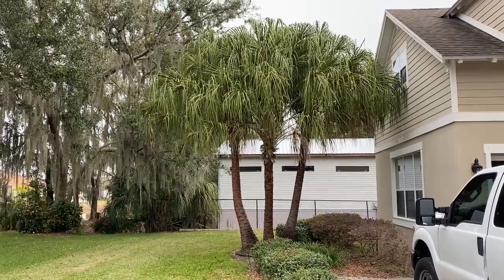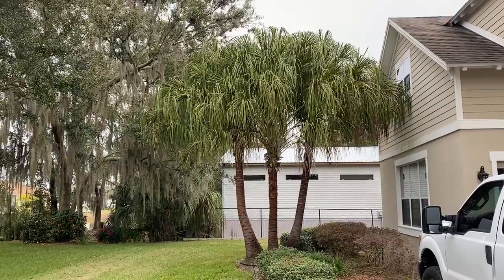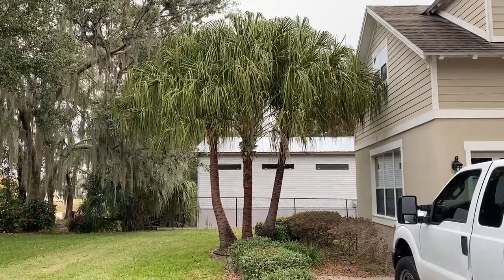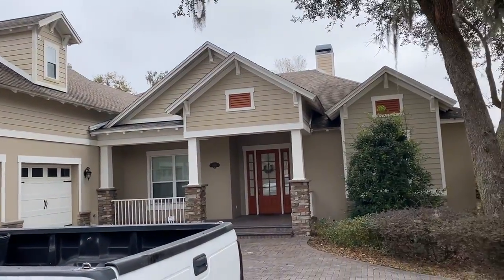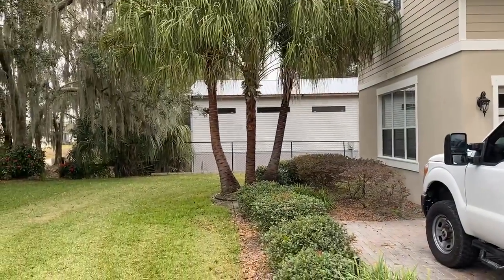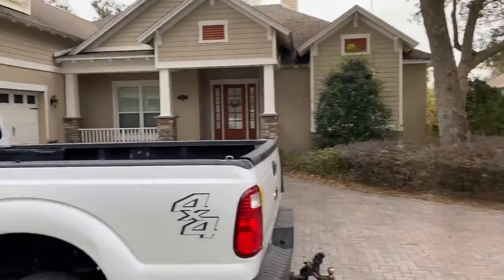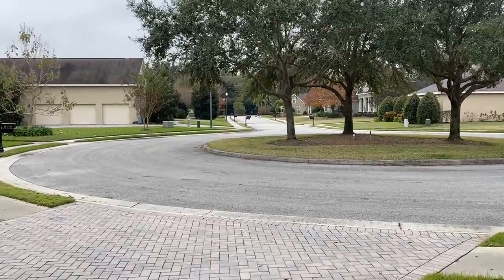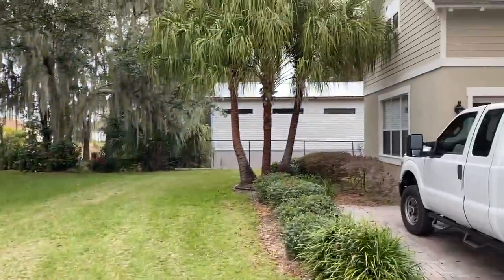Ribbon Palm Triple Trunk/The Tree Planters/50 Years Planting Large Trees and Palms in Florida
The lovely ribbon fan palm - with fan-shaped leaves that split into long, graceful ribbons - is much tougher than it looks.

Ribbon fans have uniquely long leaves that give a delicate appearance.

But these palms can take whatever cold temperatures Mother Nature dishes out in South (and even Central) Florida.

This is a solitary palm...it grows a single trunk, slim, straight and upright.

When young, the palm's fronds will drape to the ground. A trunk will form as it matures.

Very nice planted alone, ribbon fans can be especially attractive planted in groups.

At The Tree Planters, we have installed and transplanted thousands of large trees of every variety all over Florida for over 50 years.